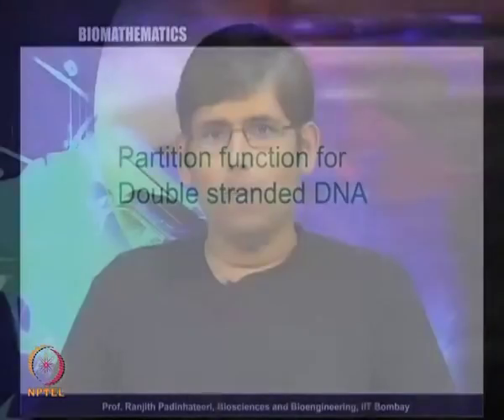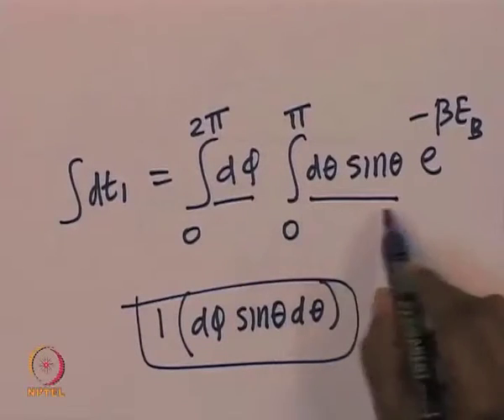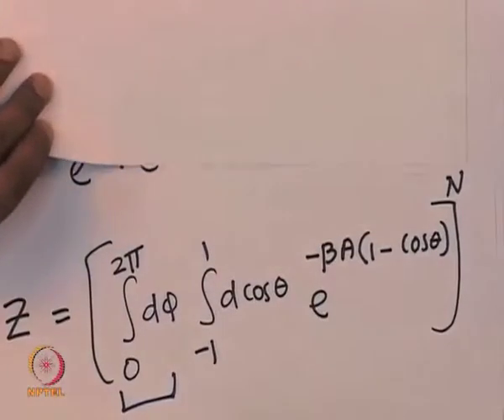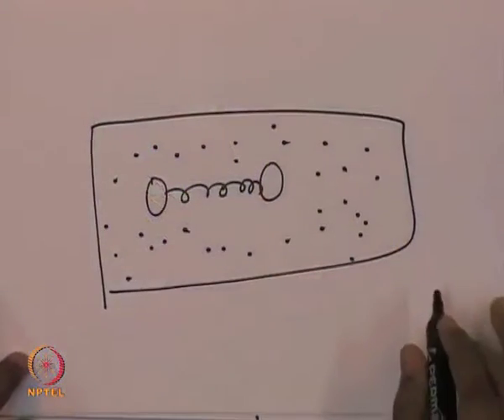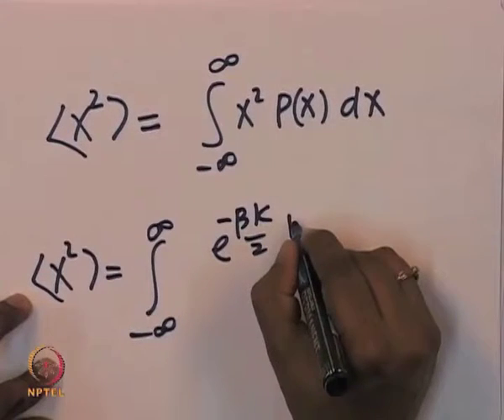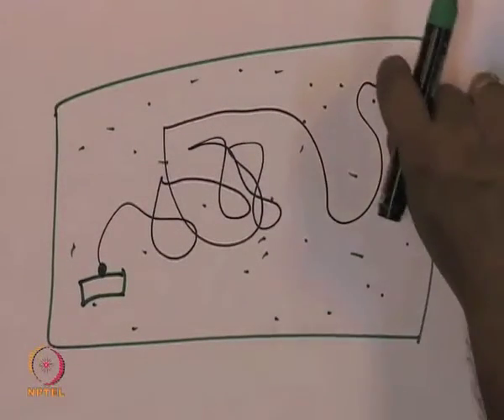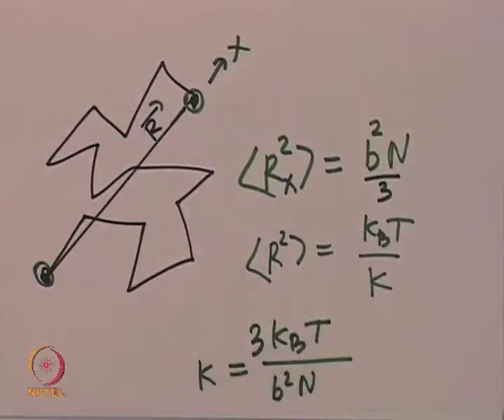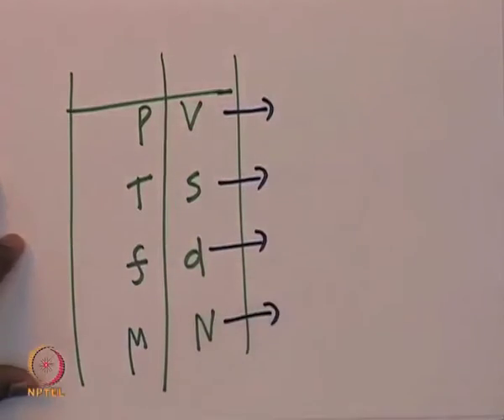Mod-09 Lec-36 Bending fluctuations of DNA and springlike proteins